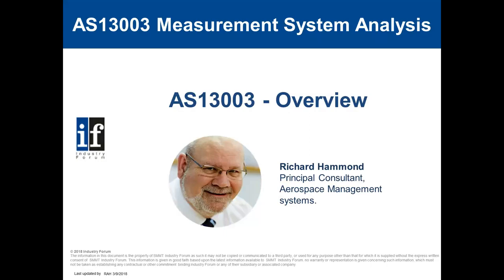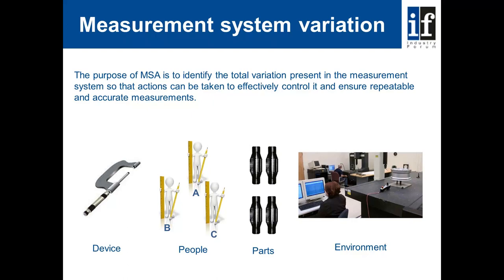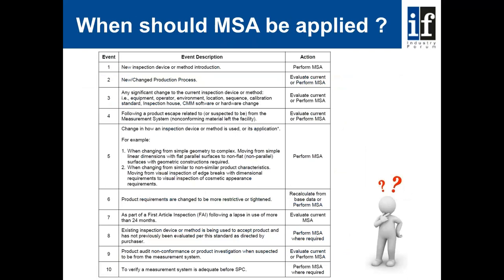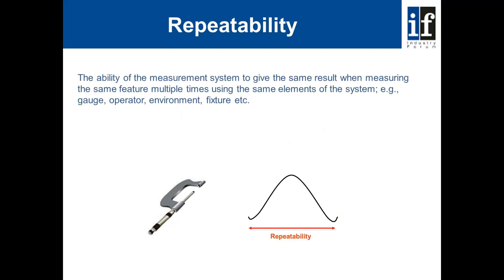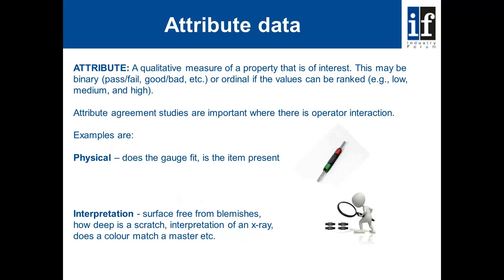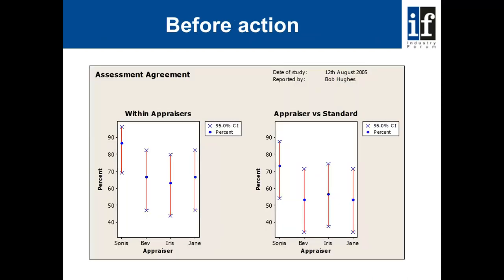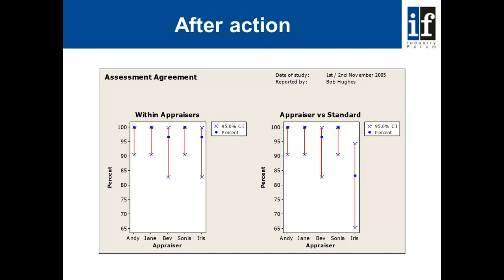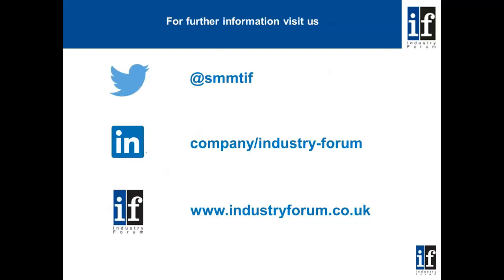AS13003 Measurement System Analysis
AS13003 a new aerospace standard creating an industry wide standard for measurement system analysis acceptance criteria including guidance on measurement system analysis techniques.

To find out more about AS13003 Measurement System Analysis and Industry Forum, please visit industryforum.co.uk